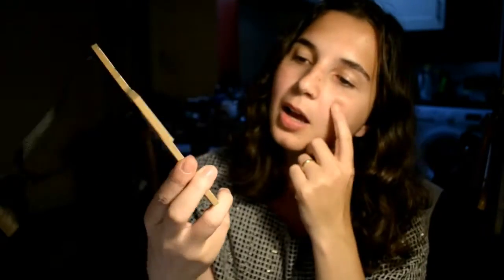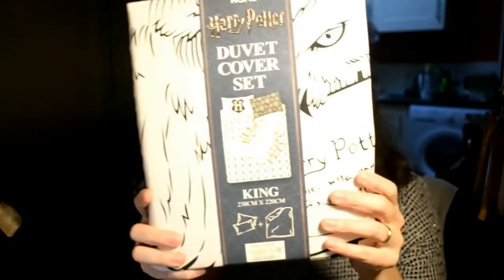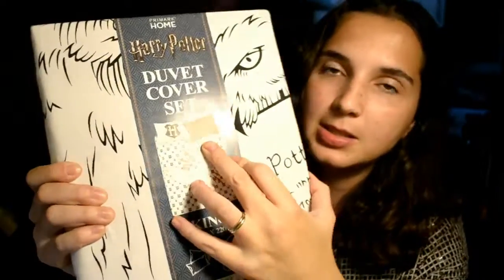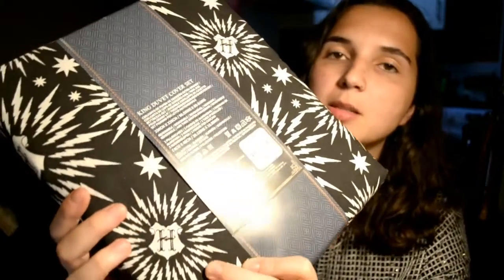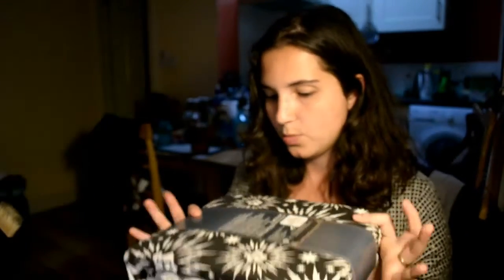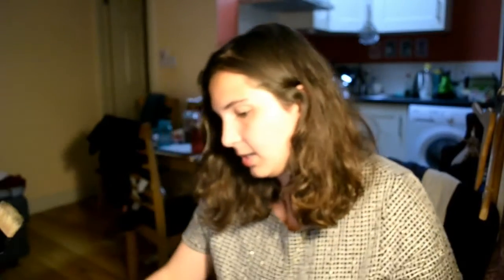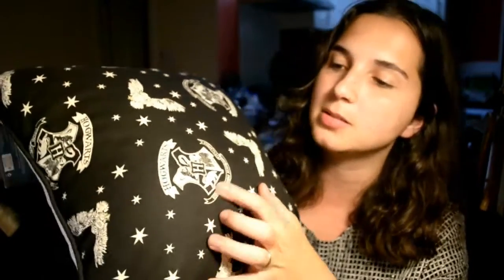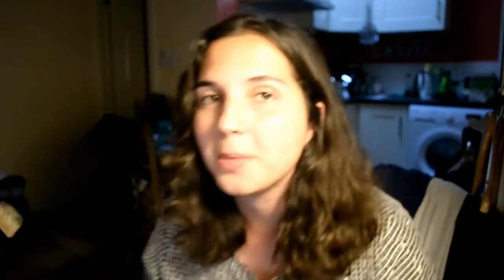I want everything from Harry Potter at Penneys collection (Haul)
Penneys (Primark) has a whole section full of Harry Potter items!!! Help me, I want everything!!!